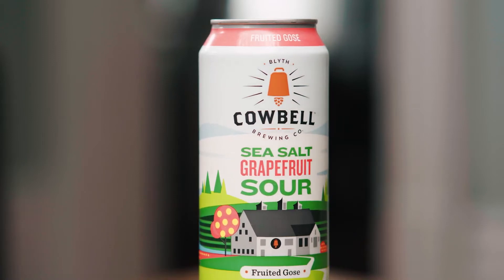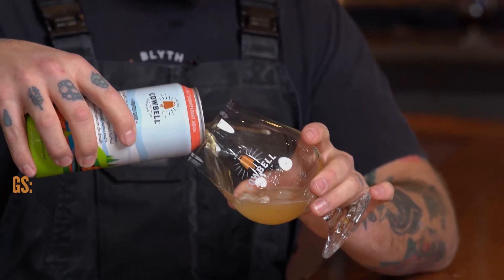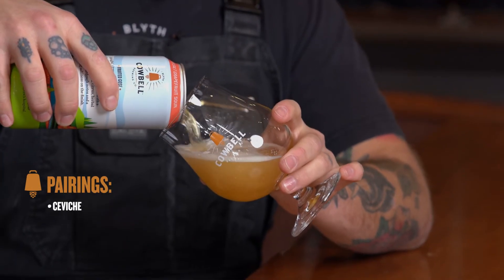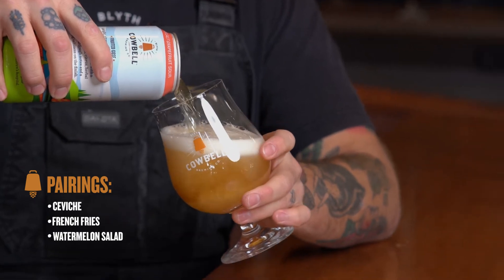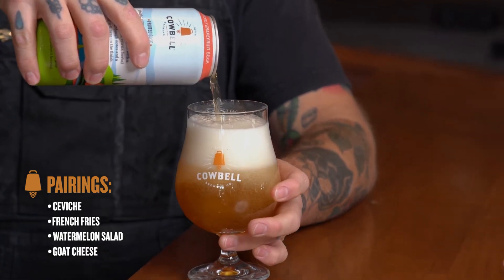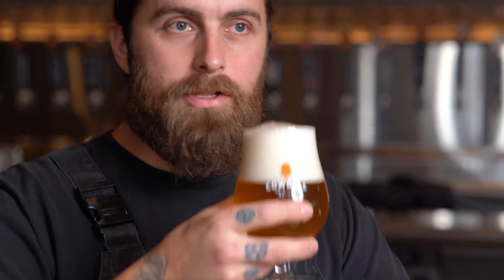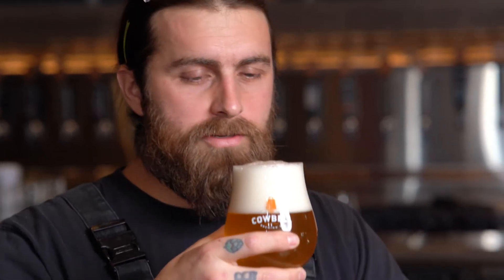Cowbell Beer Breakdown - Sea Salt Grapefruit Sour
In this episode, Jeremy breaks down Cowbell’s latest Seasonal release - Sea Salt Grapefruit Sour!

Sea Salt Grapefruit Sour is a bright, citrusy wheat ale brewed with grapefruit juice and zest, ground coriander and Canadian sea salt. Light and moderately sour with a clean, dry mouthfeel, citrus, herbal and mild sourdough notes and a refreshing saltiness on the finish